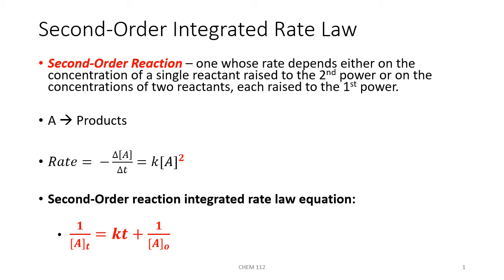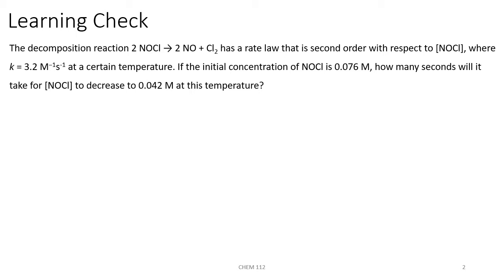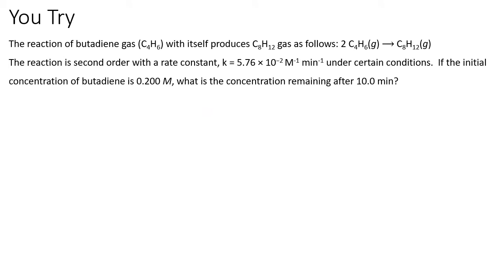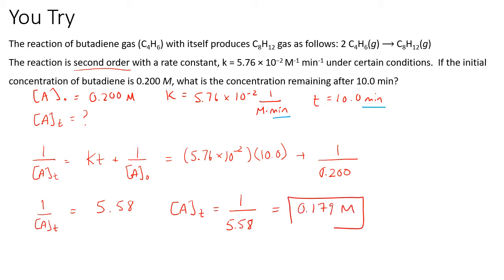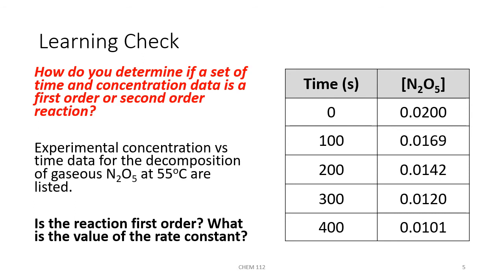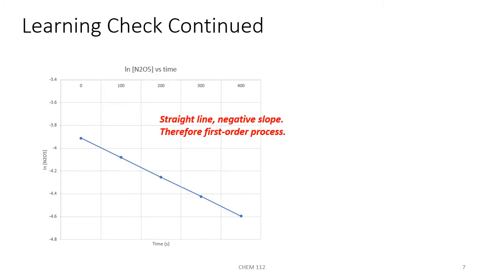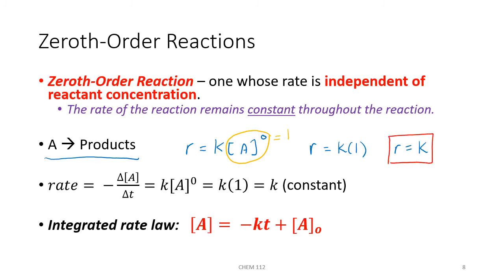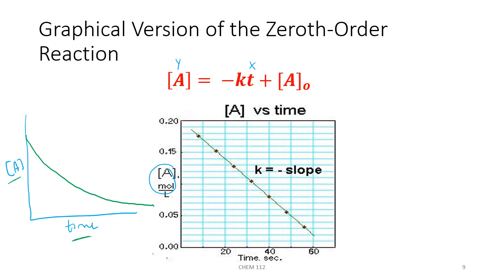CHEM 112 - CH. 12 - Kinetics (Part 3)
Second order integrated rate law